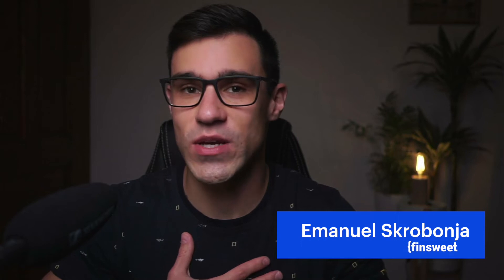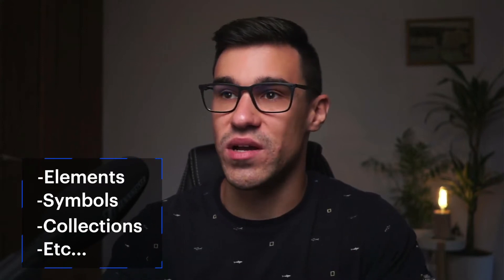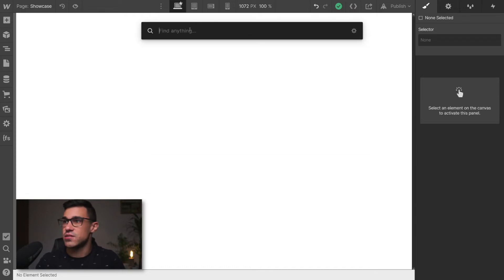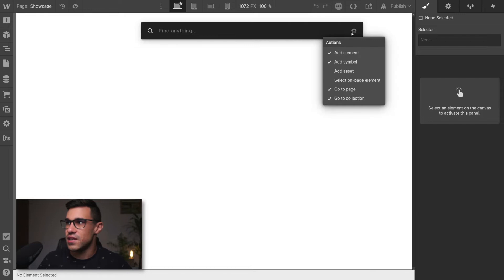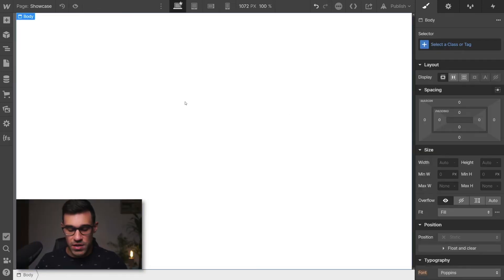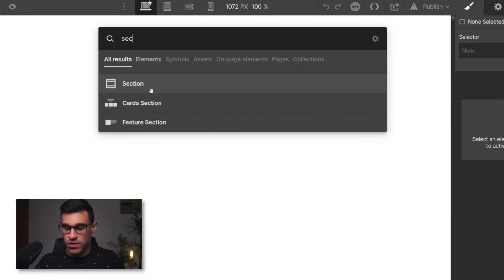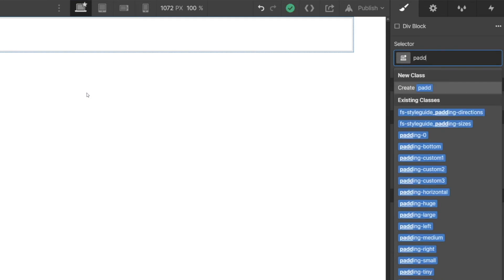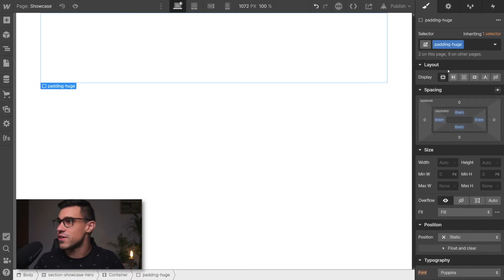How to use the Finder like a pro (Secret settings) | Productivity Series for Webflow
In this video, you're going to learn how to speed up your workflow by using the finder. You'll also learn about the hidden settings inside of the finder, which most developers don't know about. we learn about short tricks and tips that will help you become a better and more efficient Webflow developer.

TIMESTAMPS:
00:00 - Intro
00:21 - Start using Finder
02:18 - Class selection & renaming
03:31 - Thank You

PRODUCTIVITY SERIES FOR WEBFLOW: Learn F'in sweet tips & tricks to improve your @Webflow workflow.

// ABOUT US

// SOCIAL